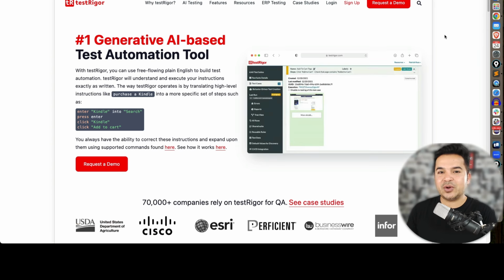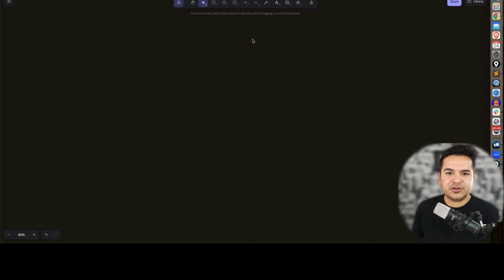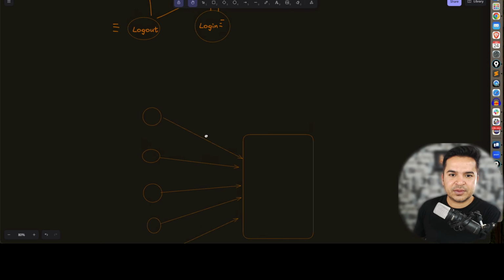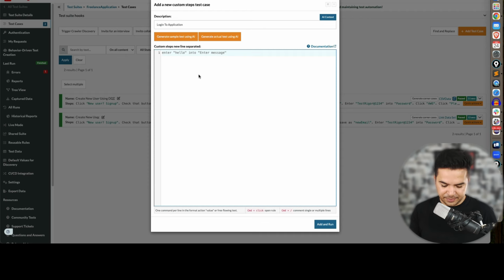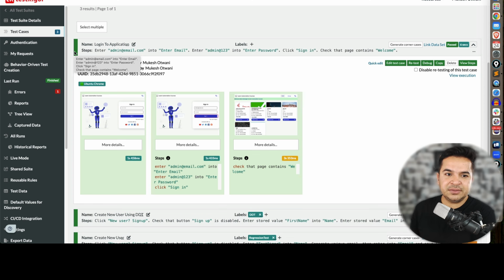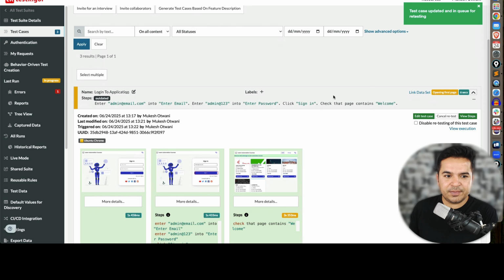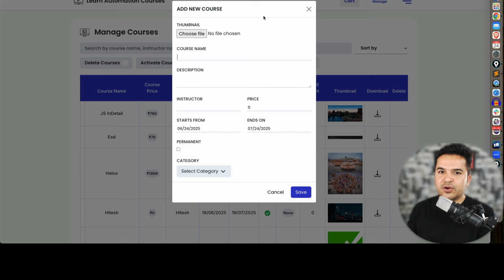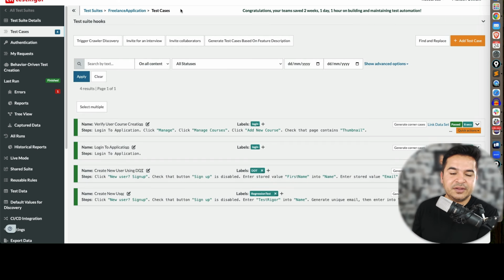#6 - Reusable Rules in TestRigor - Reduce Maintenance by 50% | Automation Testing Using Gen AI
If you are tired of repeating the same test steps again and again? In this video  you will learn how to use Reusable Rules in testRigor to reduce test maintenance by up to 50% and streamline your automation process using Generative AI with TestRigor

We'll cover:
✅ What are Reusable Rules in testRigor
✅ How to create and apply reusable logic
✅ How these rules help in building low-maintenance and scalable test suites

Ready to get started? Create your account now and begin automating in minutes